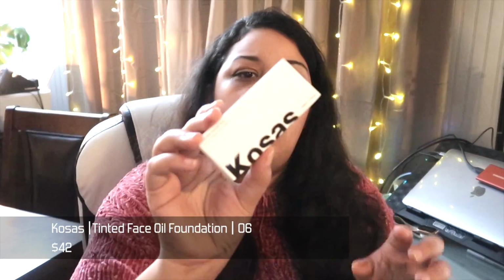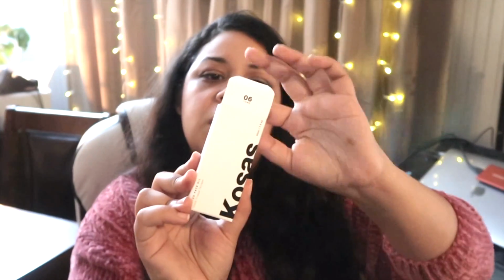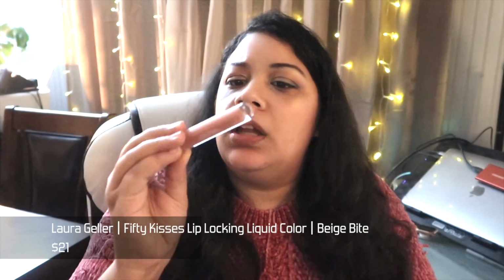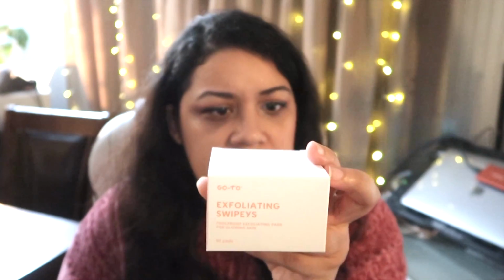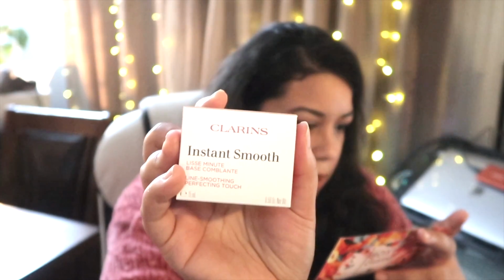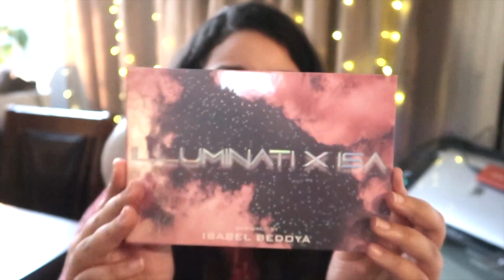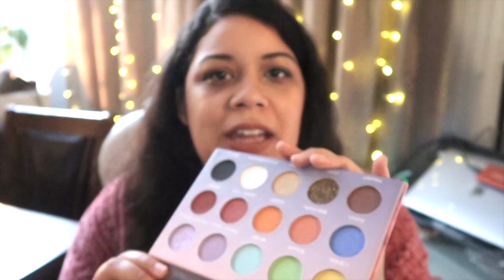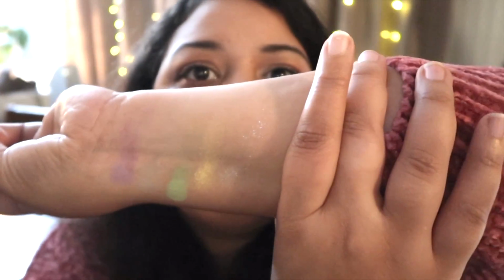Boxycharm Premium October 2020 Not My Favorite!!!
Variation #2
$205 Value